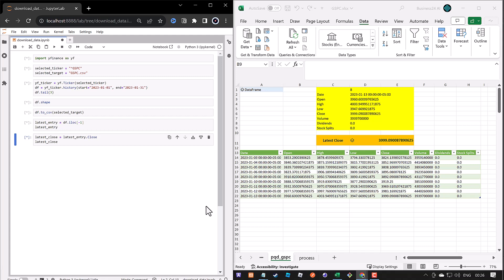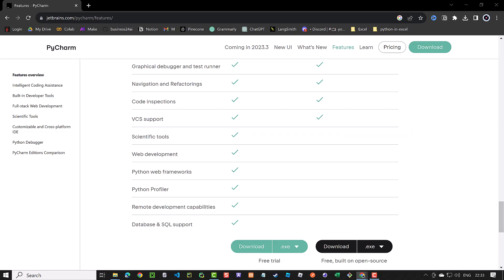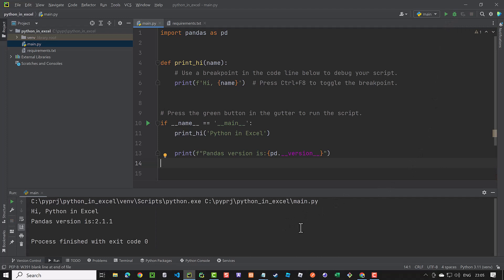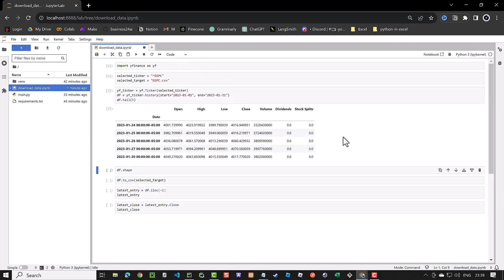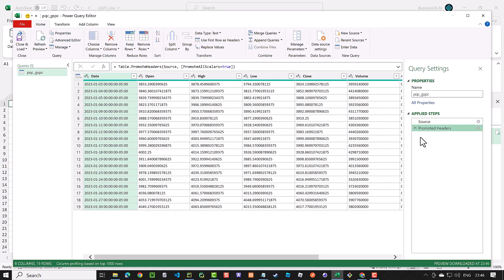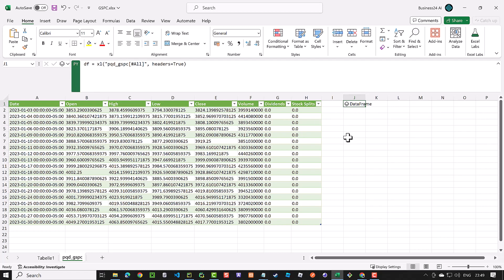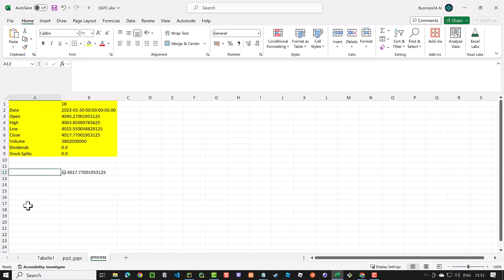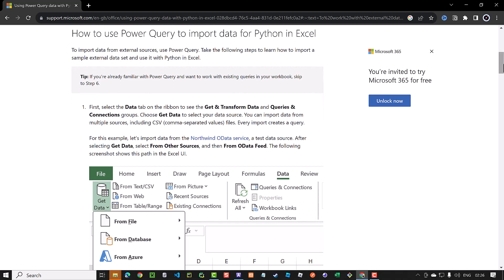Best Setup to learn Python in Excel and Power Query and Jupyter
In this tutorial we setup Python in Excel and Jupyter and use Excel Power Query to load CSV Data into Excel, as PYthon in Excel can not aceess external data.

01:57 Setup PyCharm project and setup Jupyter
04:46 Use Yahoo Finance in Jupyter to get historical data of S&P 500
06:08 Setup Excel Power Query to load CSV Data
07:57 Use PYthon in Excel to read the table created by Power Query
10:10 Click Refresh to update Power Query and Python in Excel